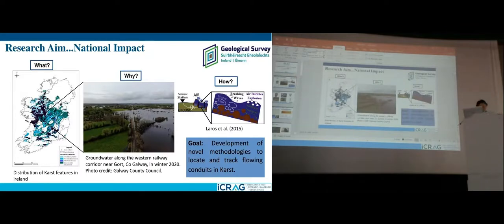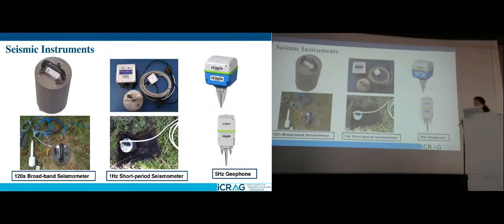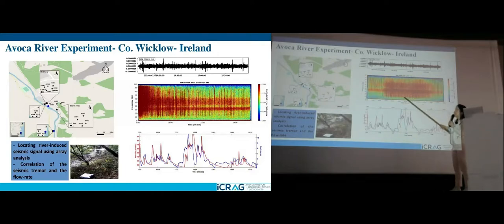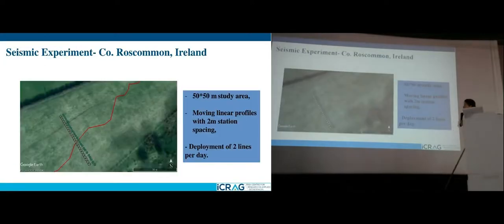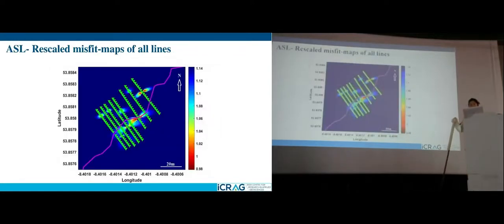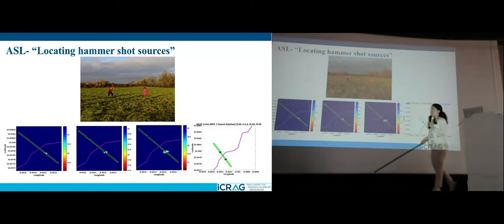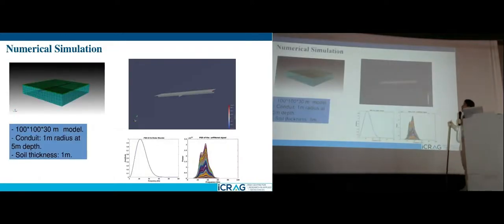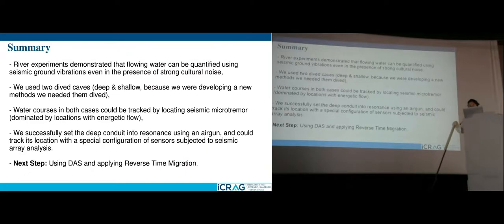Haleh Karbala Ali - Locating Flowing Conduits in Karst using Passive Seismic Approach.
Haleh Karbala Ali, from the Dublin Institute for Advanced Studies, discusses seismic experiments near flowing conducts in Ireland.